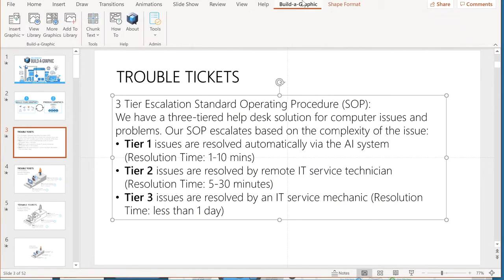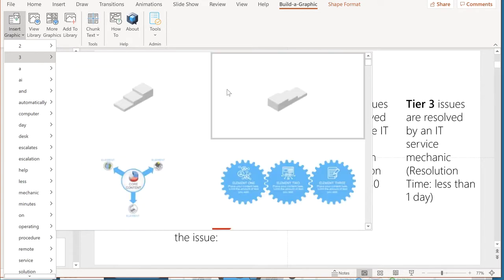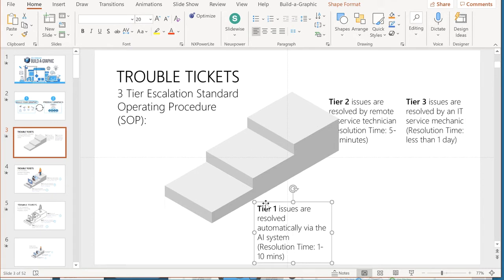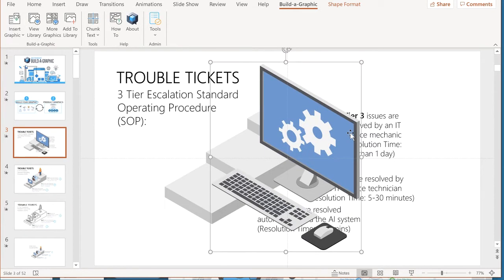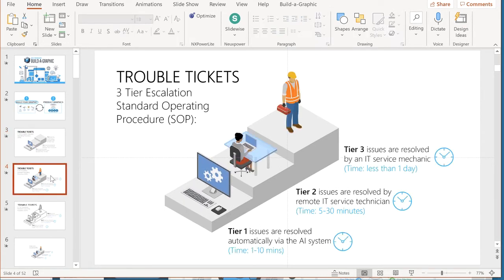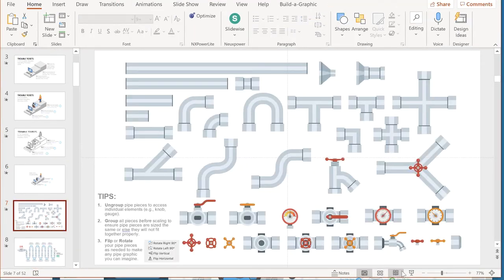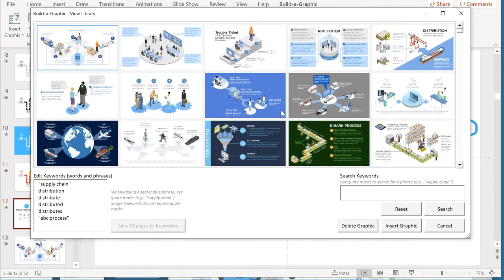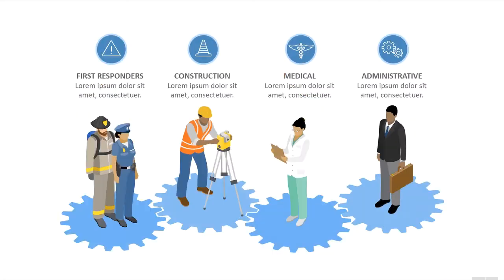Build-a-Graphic (3.0)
Build-a-Graphic is a PowerPoint add-in that helps you turn words and ideas into professional graphics... quickly.